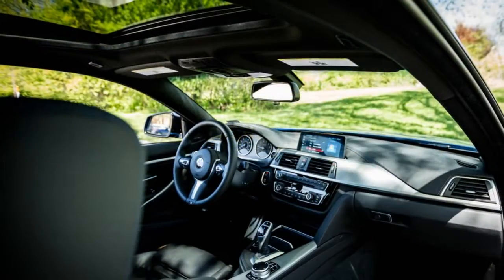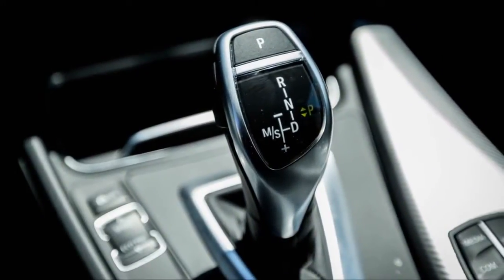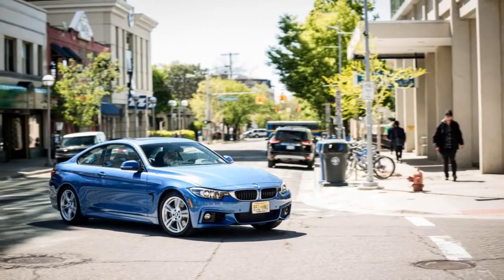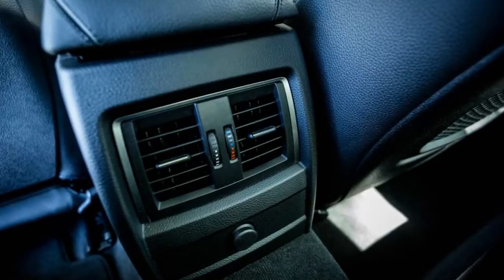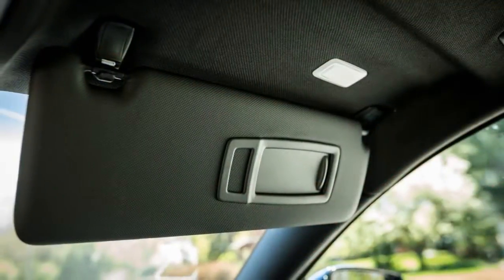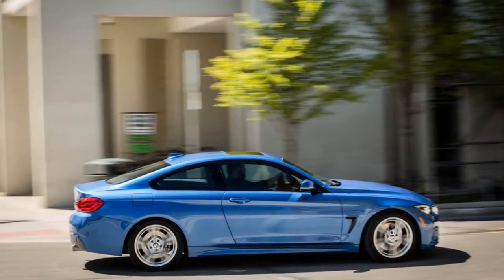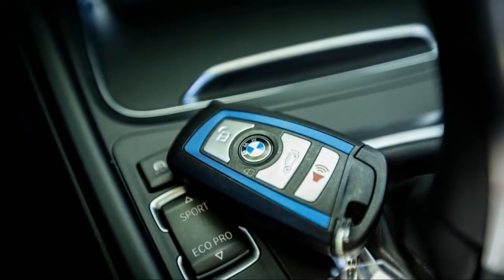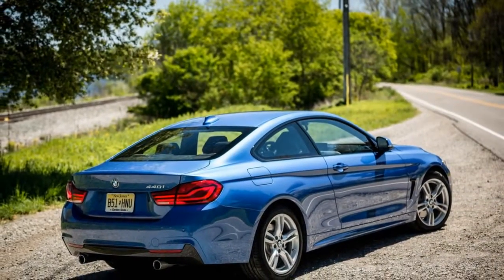2018 BMW 4 Series Engine And Transmission REVIEW